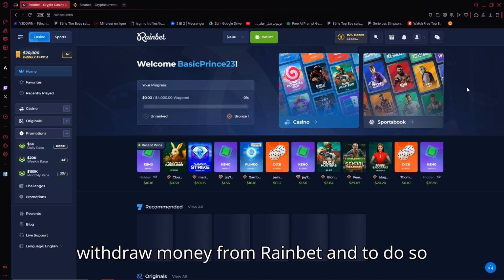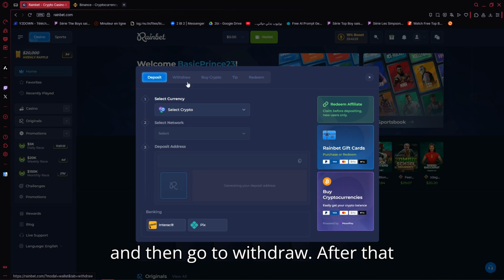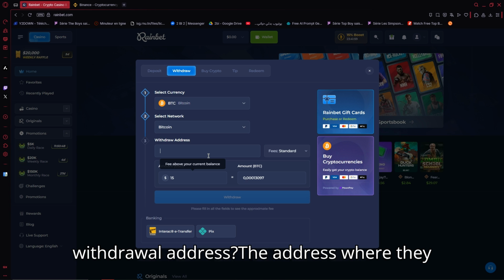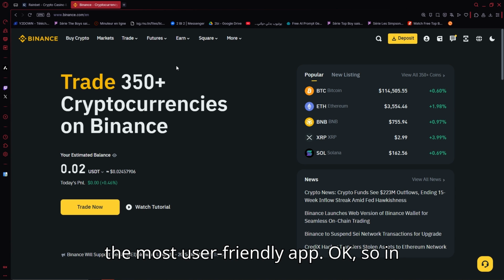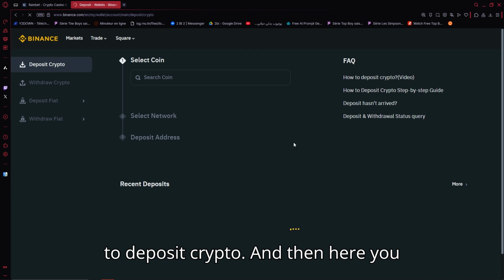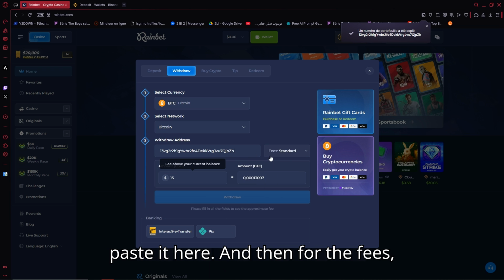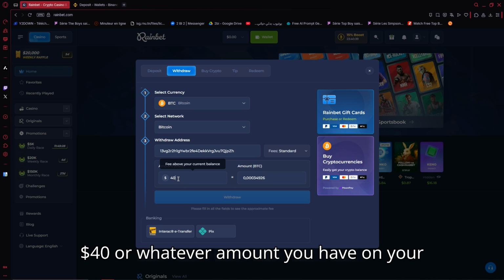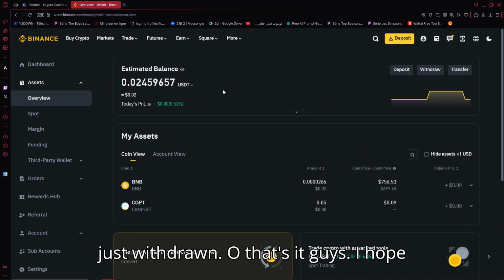How To Withdraw Money From Rainbet – Payout Money From Rainbet! (2025)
Learn how to withdraw your winnings from Rainbet easily. Follow this step-by-step payout guide to transfer your money without hassle.